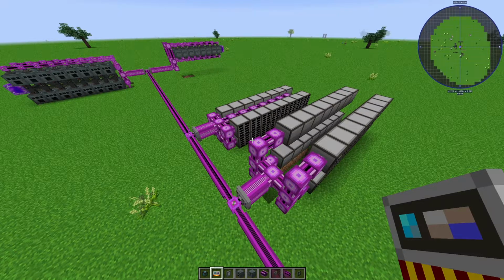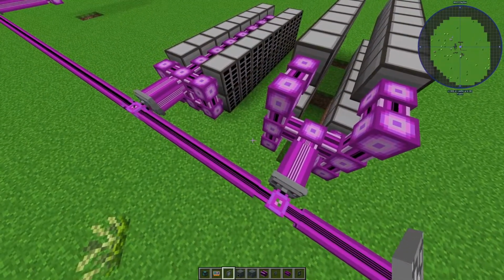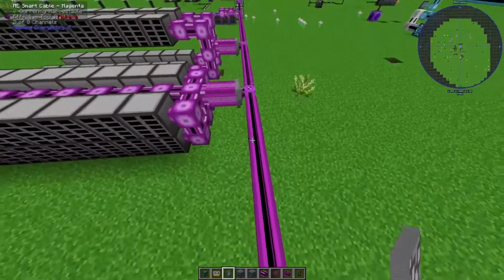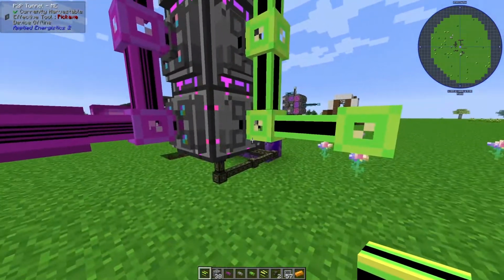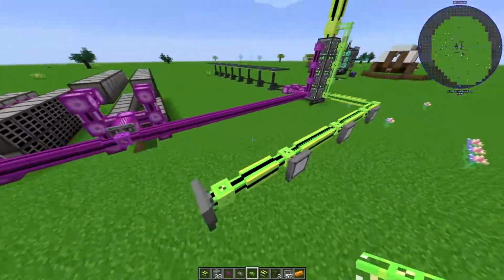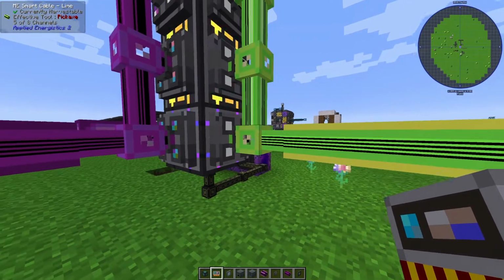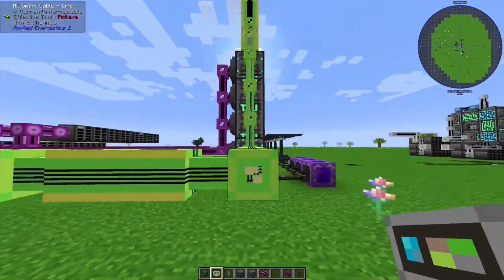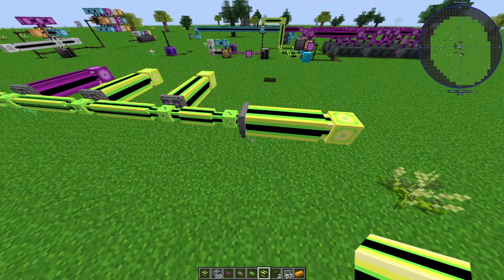P2P with AE2 | Modded Minecraft | Applied Energistics 2 part 4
Terry explains in great detail how to use p2p in applied energistics 2.  This mod is super powerful and lets you store everything!

Like what you see? Leave a comment as well, and let us know what Mod you want to learn about next. Thanks!